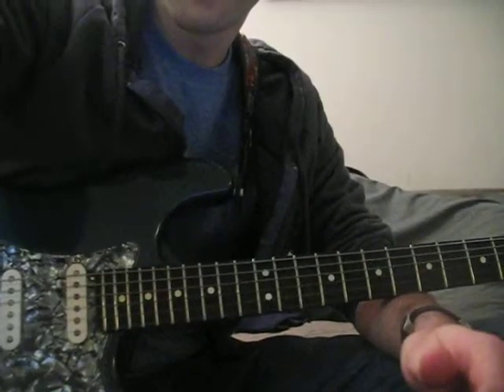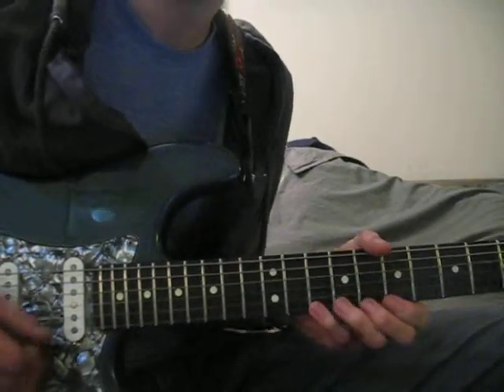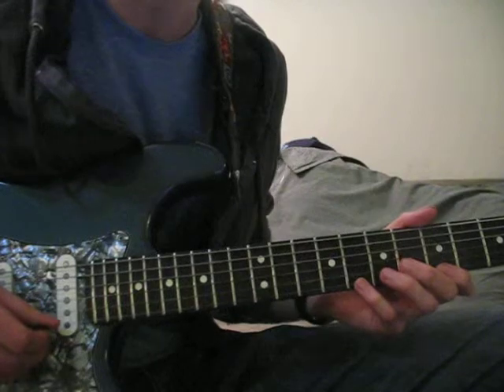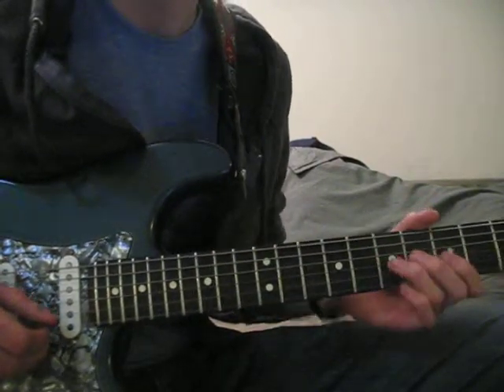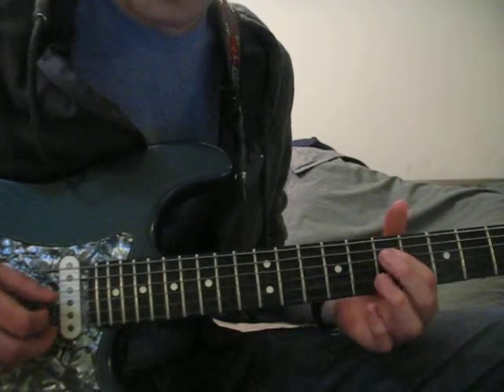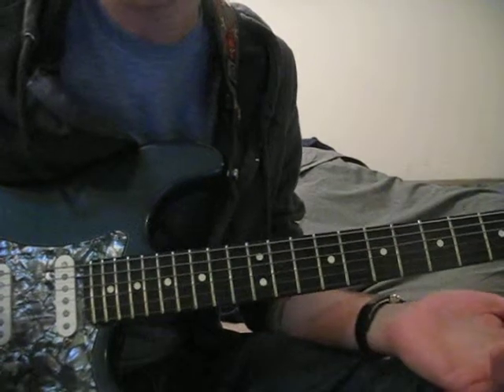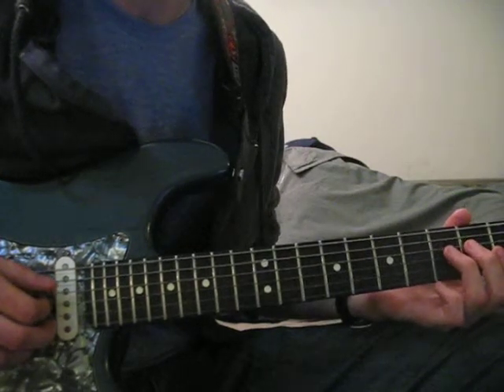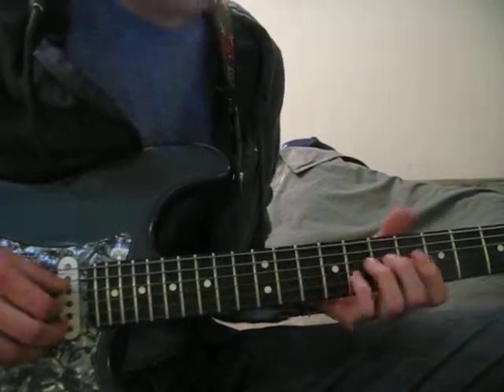A Minor Pentatonic Solo Ideas for Crossroads